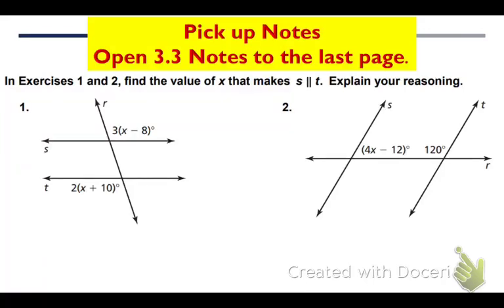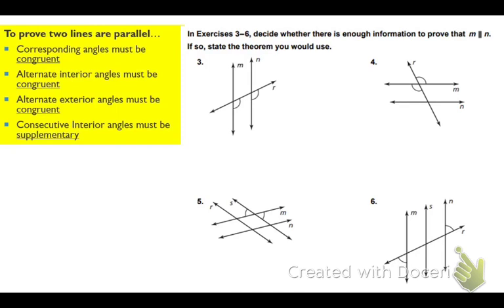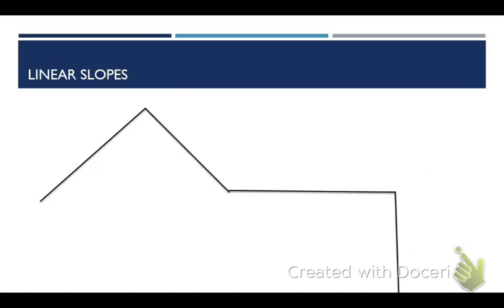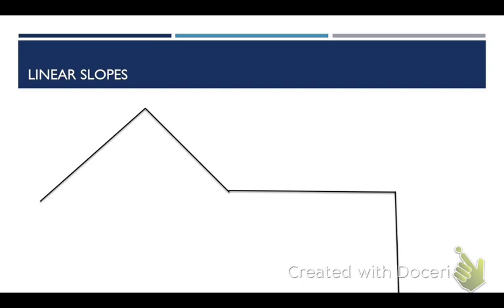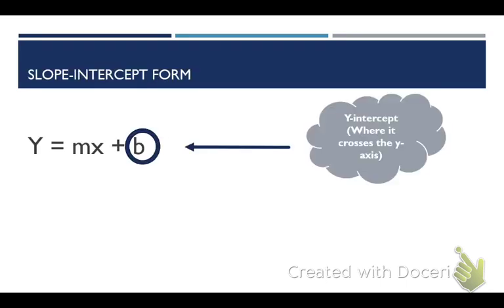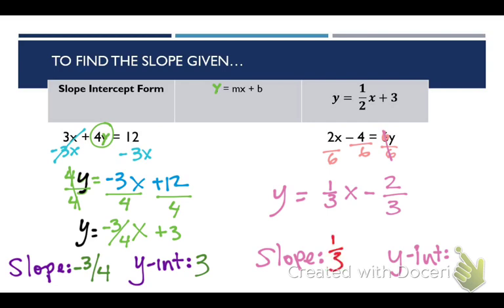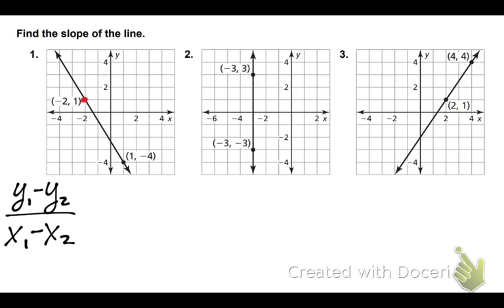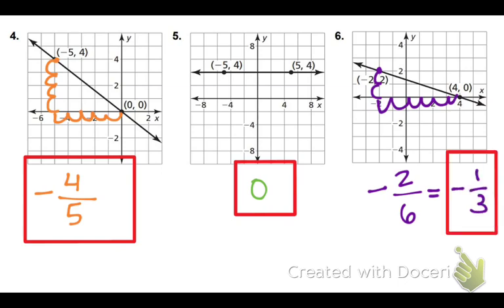10/2 Linear Functions Slope-Intercept Form